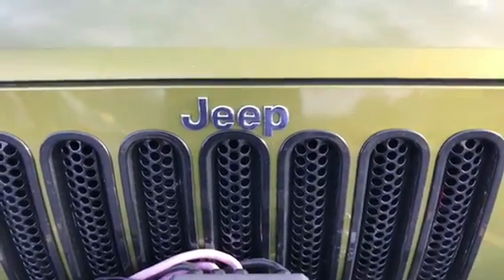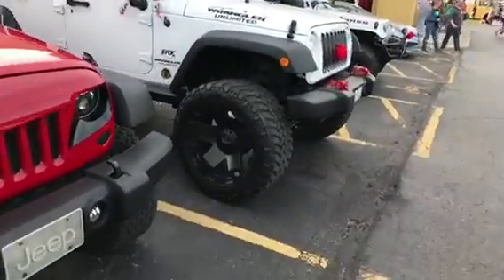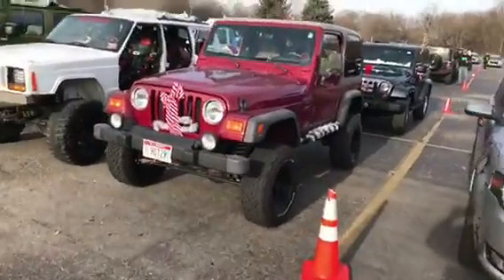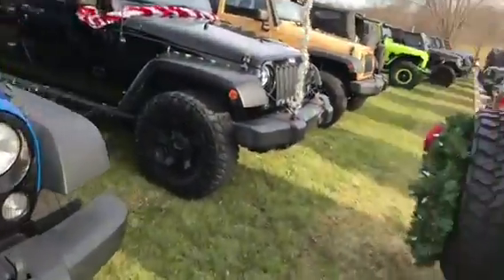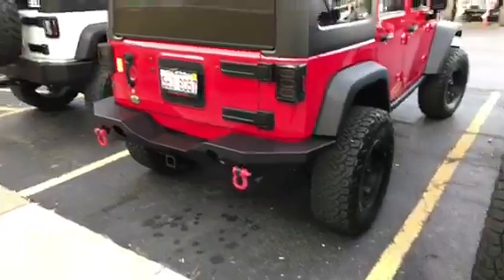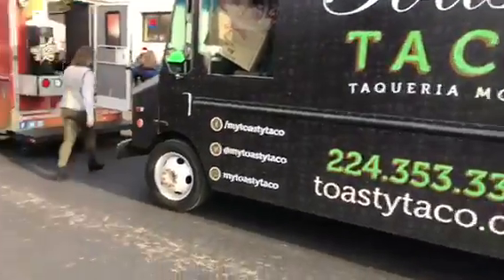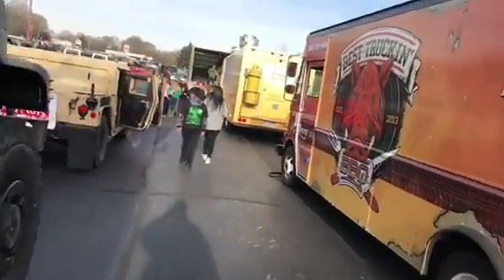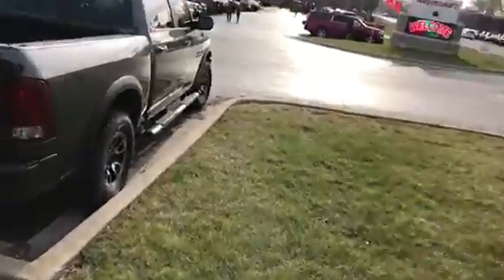2017 Jeeps on the run toys for tots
Just some video of some Jeeps in the parking lot